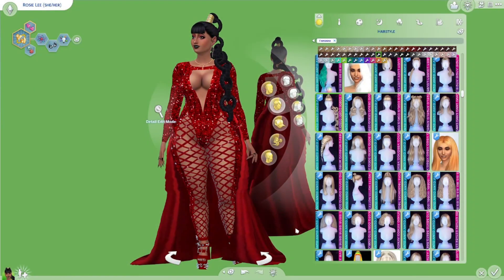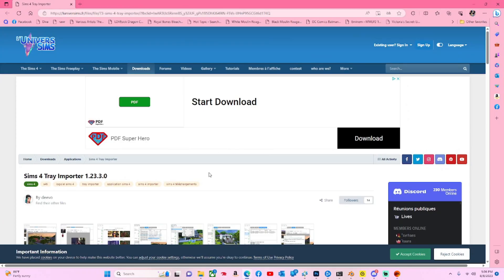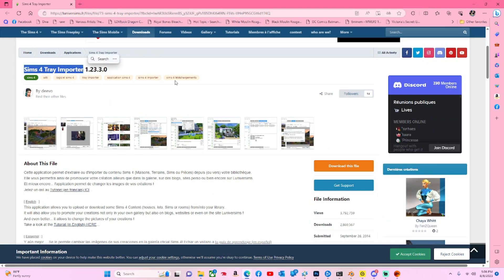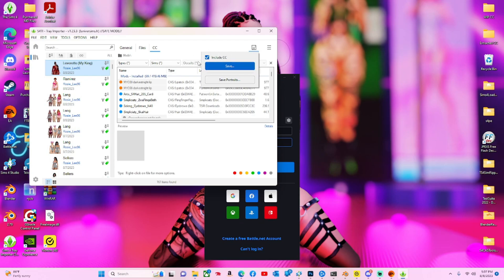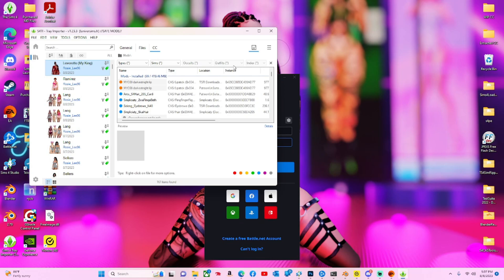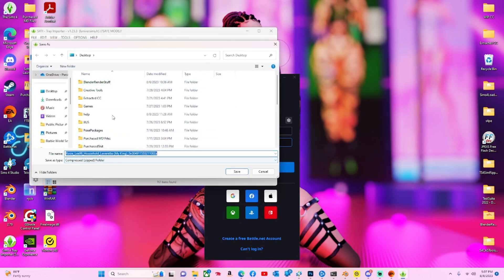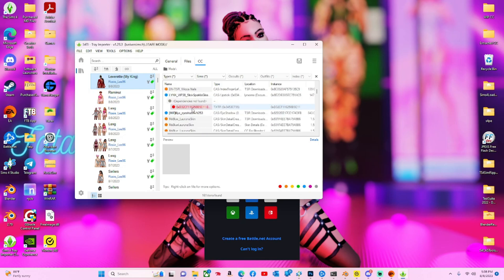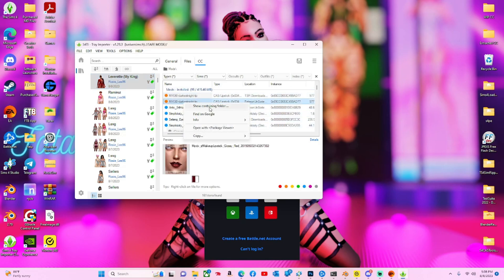Tutorial: Using the Sims 4 Tray Importer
Hey there! I got another request for you all! In this short little tutorial, I show you how to use the Sims 4 Tray Importer to export your sim for sharing.

I create and release custom content!!! Check it out here!